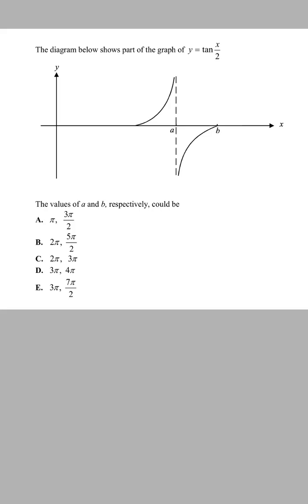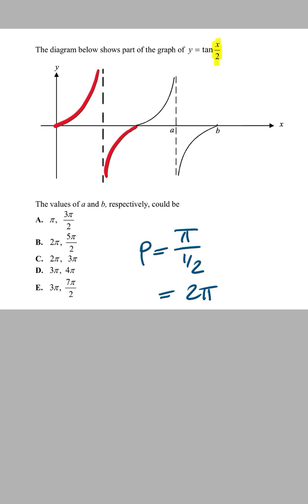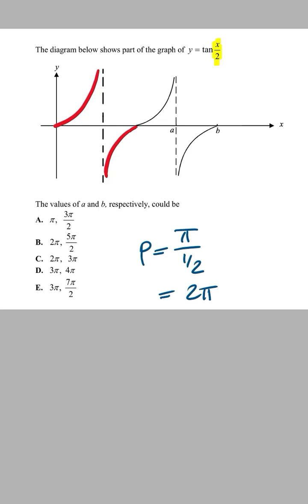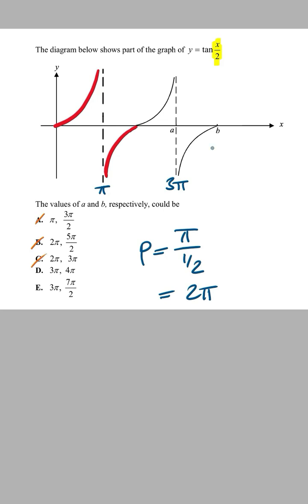Don't You Hate Tan Functions | Maths Methods